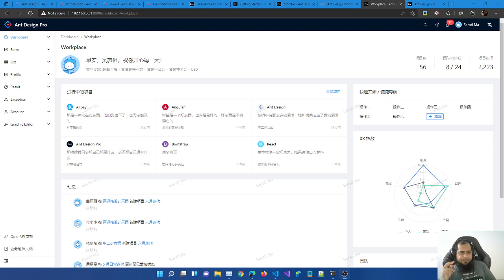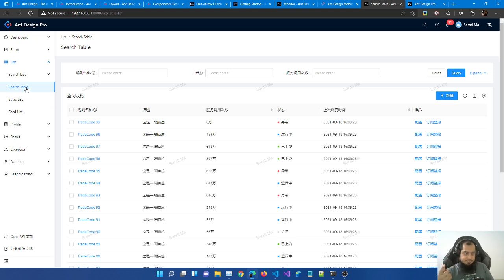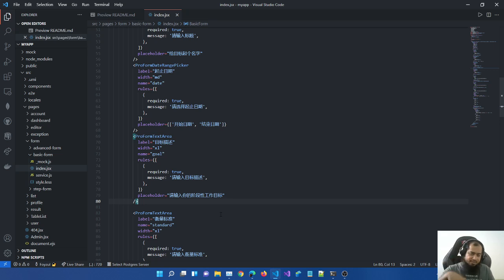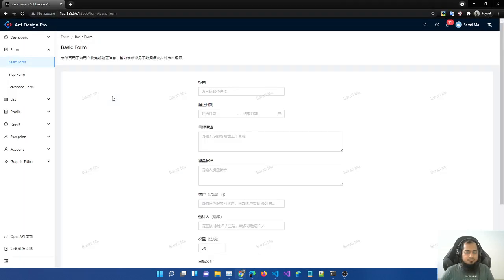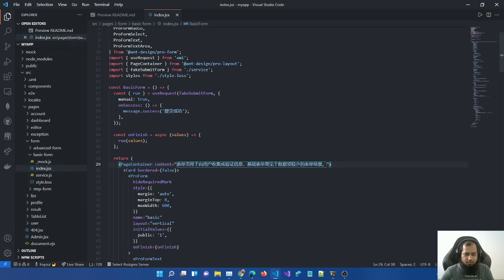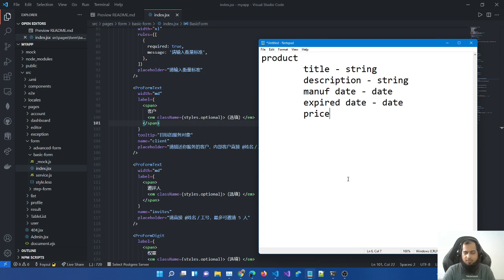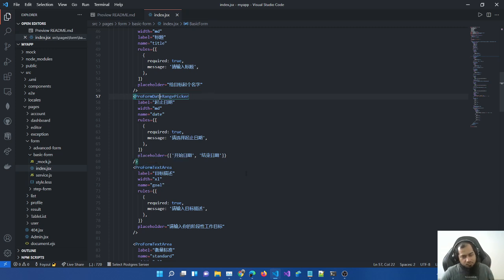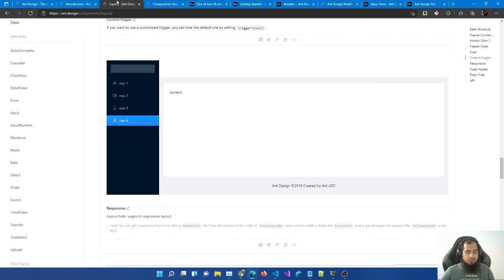(Bangla) antd pro series ep 2 : create basic form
In this video I have showed how to create the form